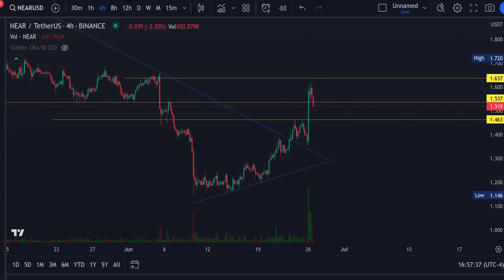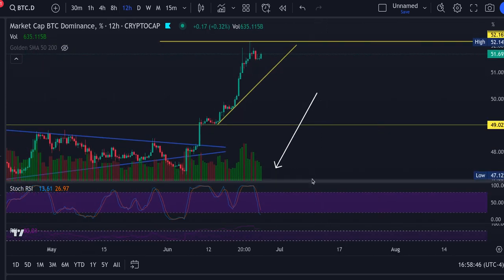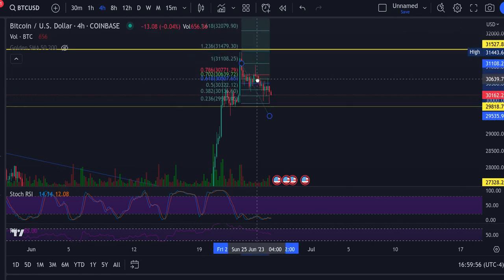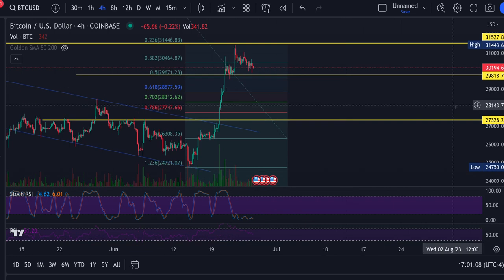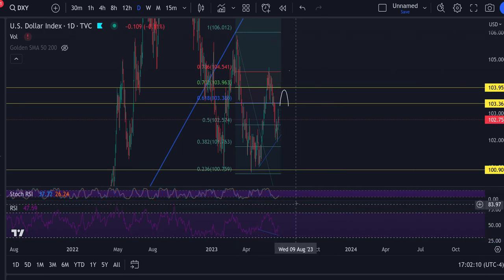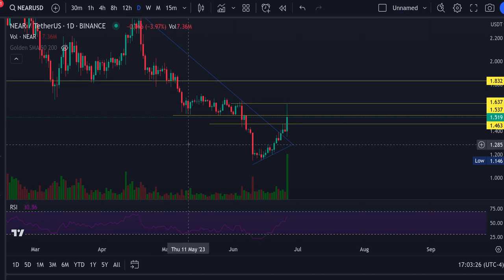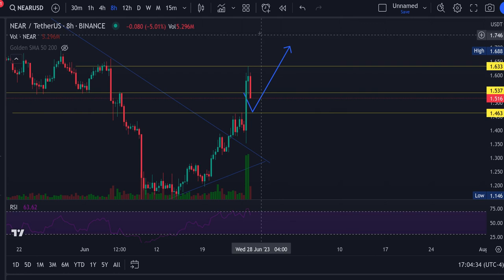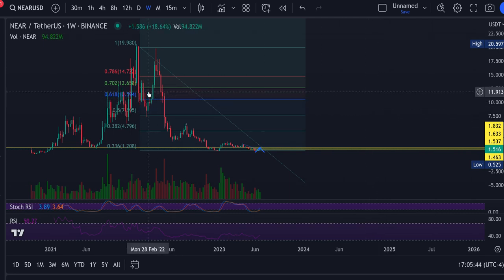NEAR PROTOCOL PRICE TARGETS @ TECHNICAL ANALYSIS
Technical Analysis